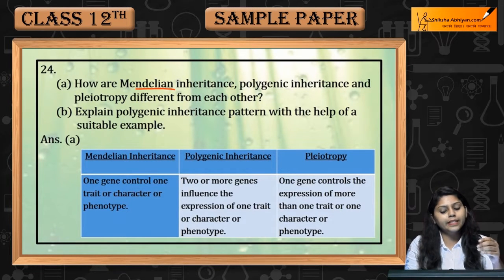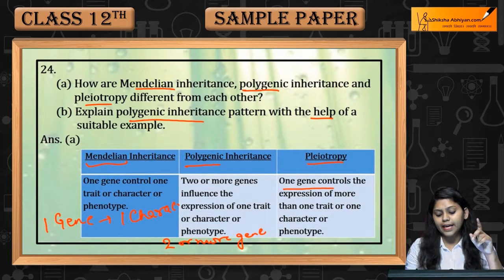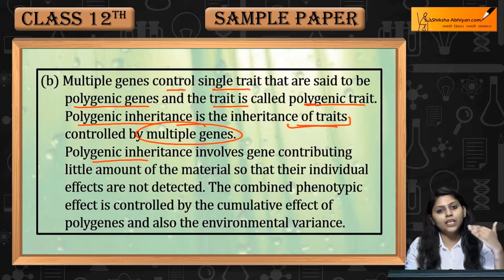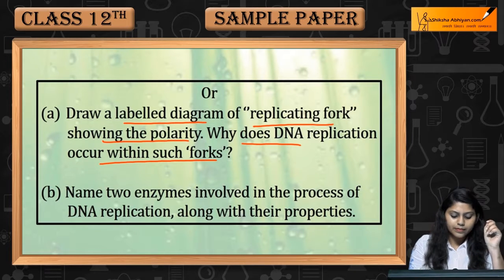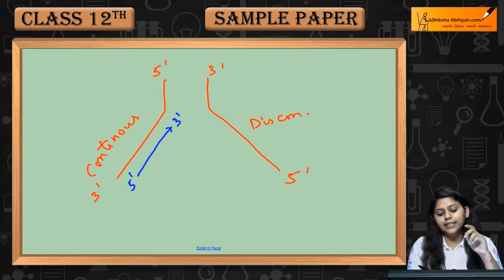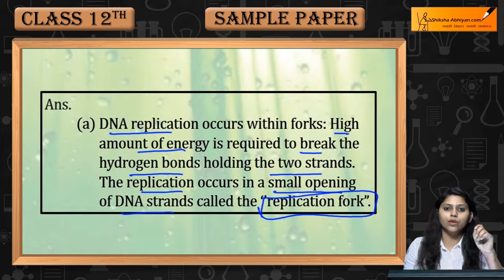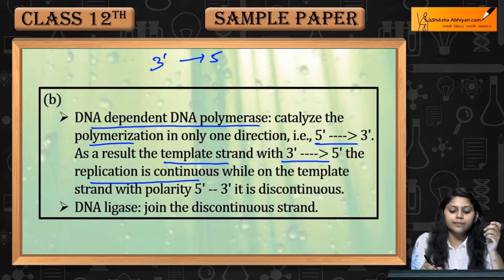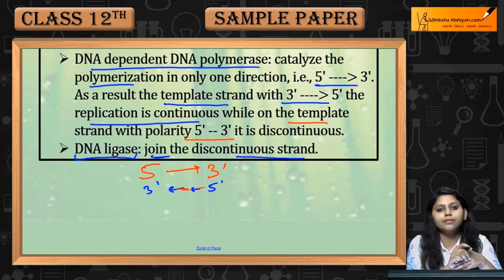Q39 How are Mendelian inheritance, polygenic inheritance & pleiotropy different from each other